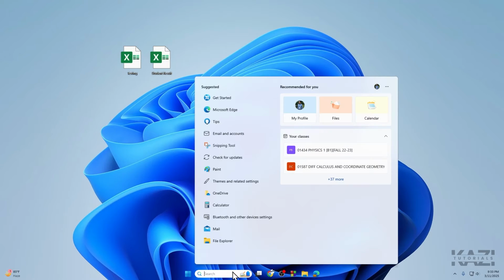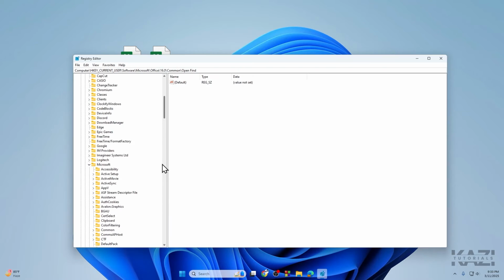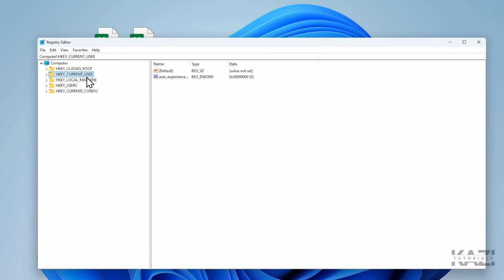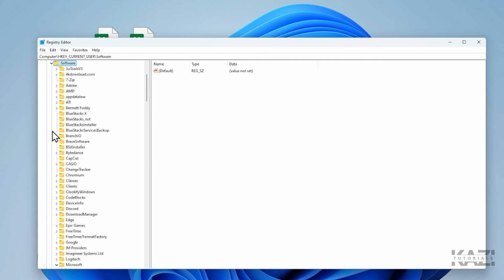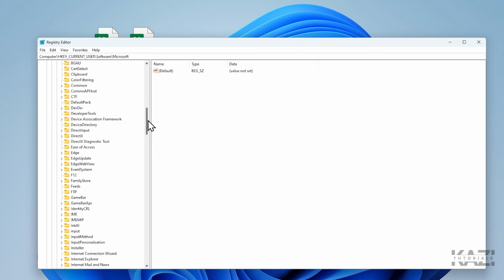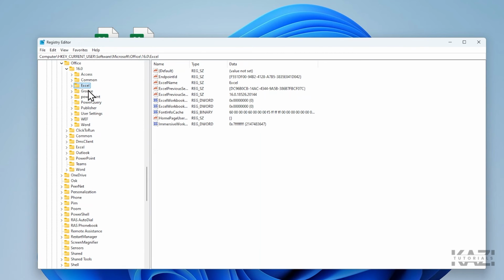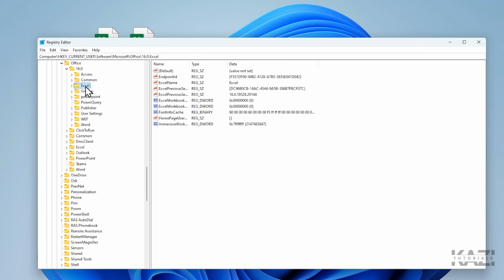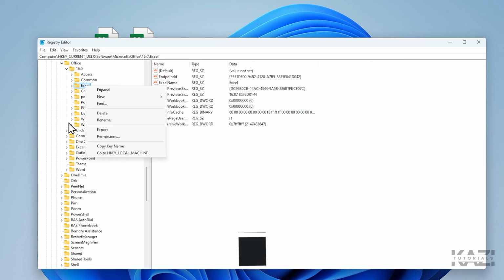How to Reset Microsoft Excel to Default Settings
Hey Everyone, Welcome to Kazi Tutorials! In this video, I'm going to Show you how to reset microsoft excel to default settings.